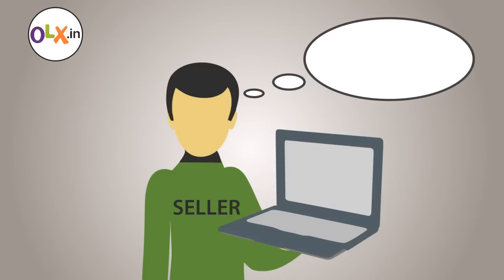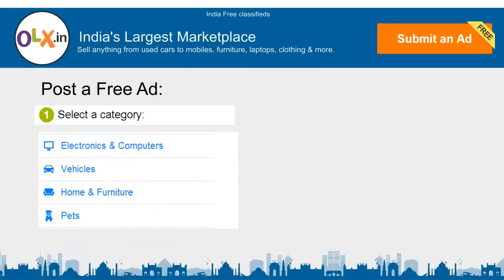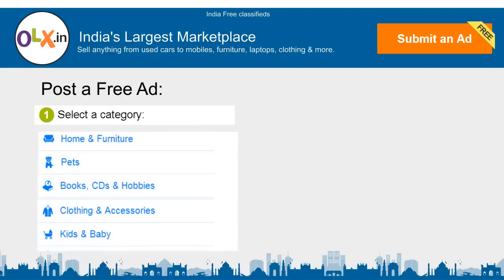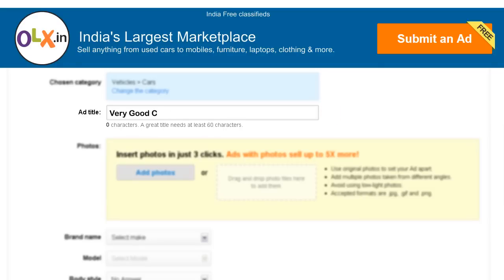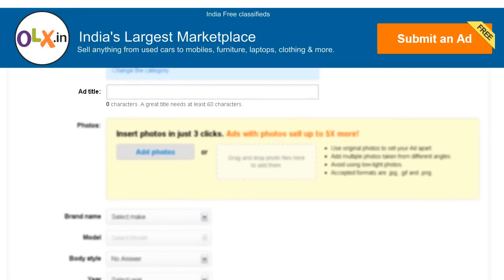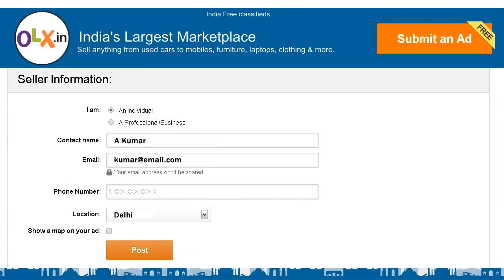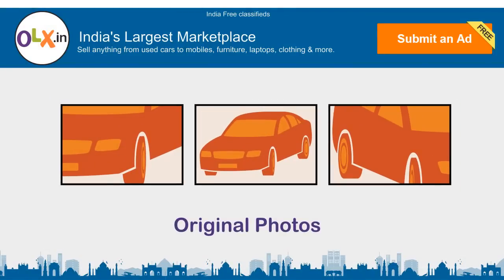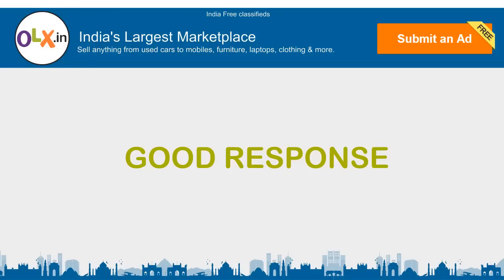How To Post a Free Ad on OLX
Free classifieds. India's Largest Marketplace.
Simple steps to post a free ad on OLX.